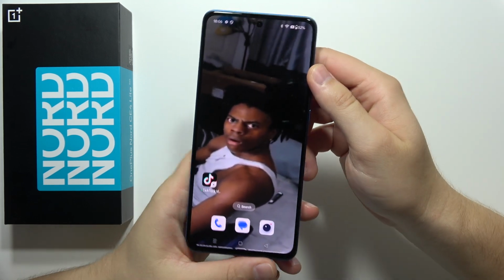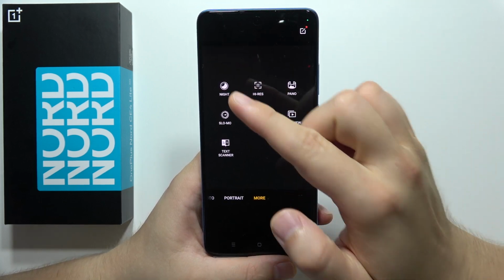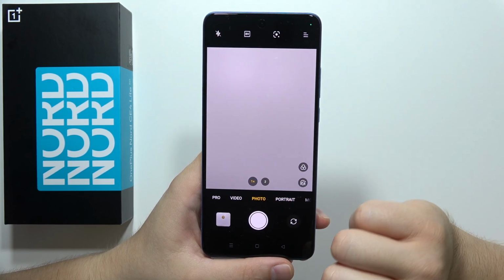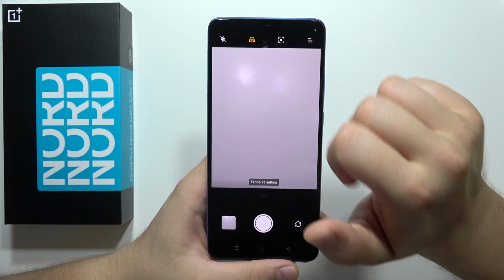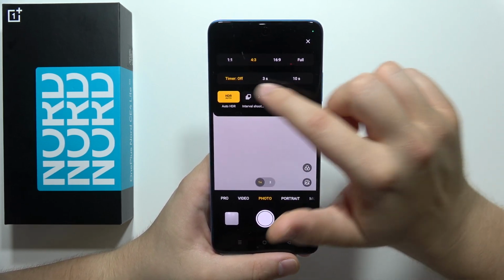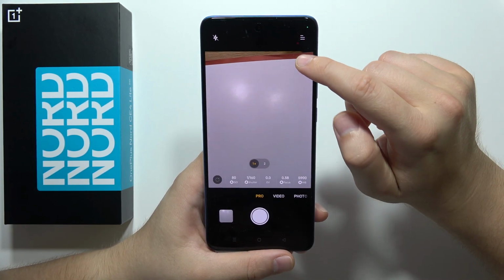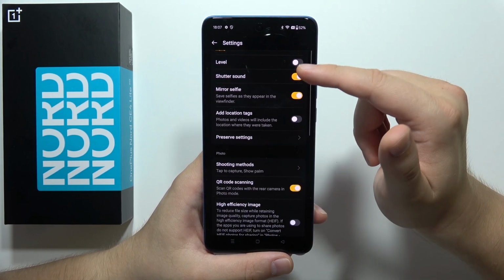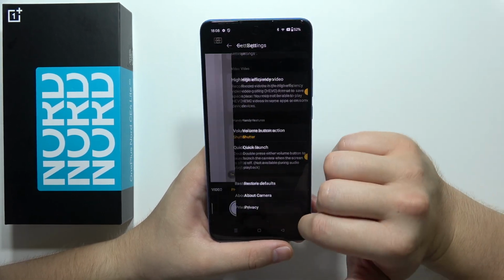OnePlus Nord CE 4 Lite: All Camera Features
Discover all camera features on your OnePlus Nord CE 4 Lite effortlessly! Learn about the various functions and modes available to enhance your photography and videography experience. Follow simple steps to utilize features like night mode, portrait mode, and more to capture stunning images and videos on your OnePlus Nord CE 4 Lite.